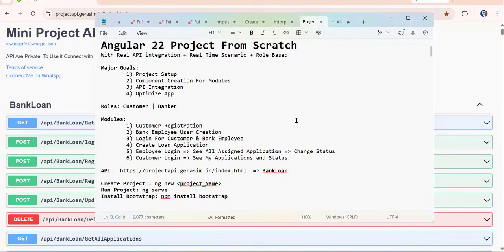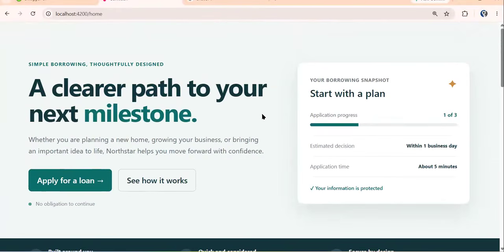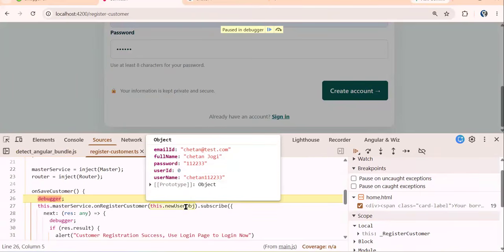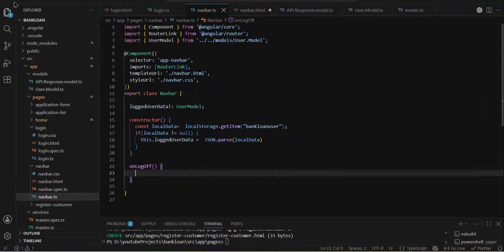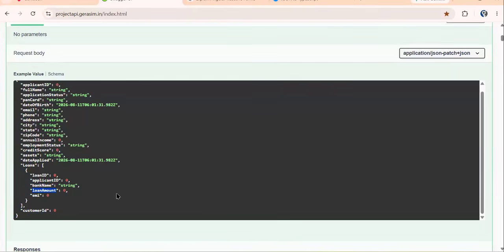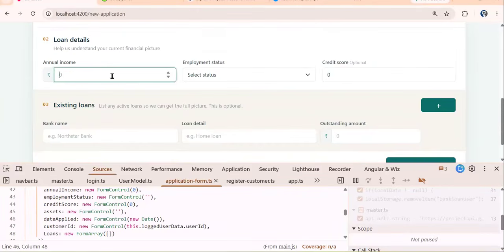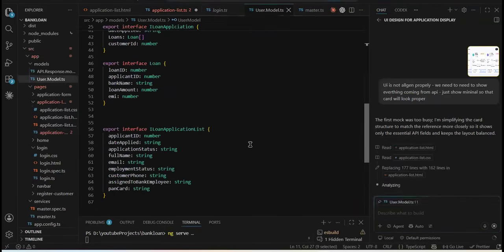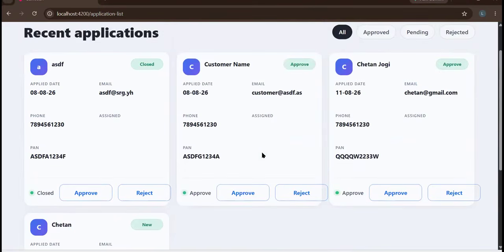Angular Real-Time Project 🚀 Build Bank Loan Management System | Role-Based Application | Angular 22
For one to one Connect
Say Hi on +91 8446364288

In this video, we will build a real-world Bank Loan Management System using Angular 22.

This project demonstrates how a real banking workflow can be implemented using a role-based application architecture, where different users have different responsibilities.

We have created a complete loan application workflow where customers can apply for loans, and bankers can review and manage those applications.

Project Workflow:

👤 Customer Flow
✅ Customer registration & login
✅ Fill loan application form
✅ Add customer details
✅ Add multiple existing loans using one-to-many relationship
✅ Submit loan application
✅ View submitted applications and status

🏦 Banker Flow
✅ Banker login
✅ View assigned loan applications
✅ Review customer loan details
✅ Update application status
✅ Manage loan approval workflow